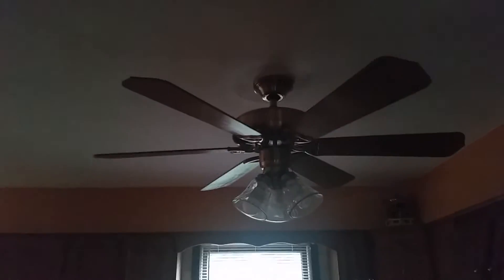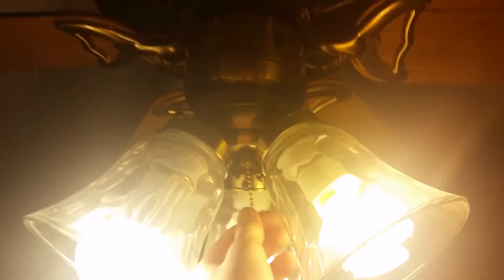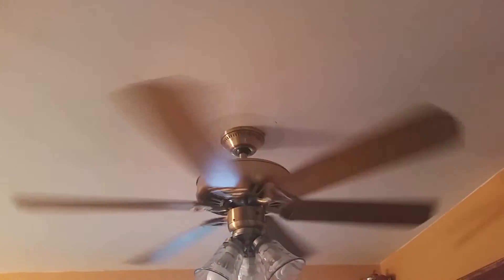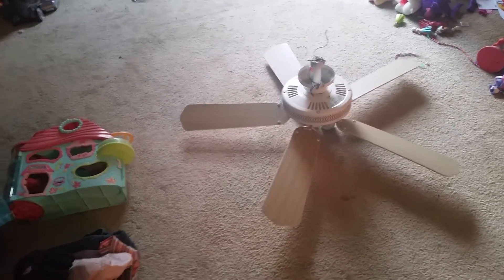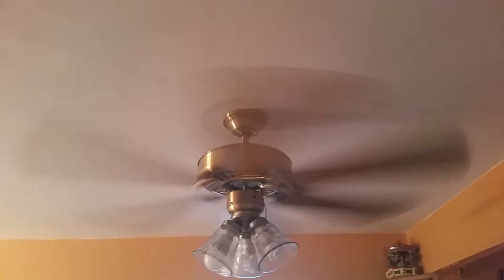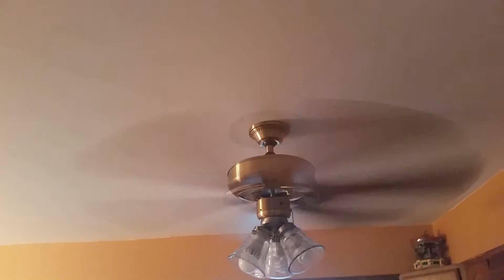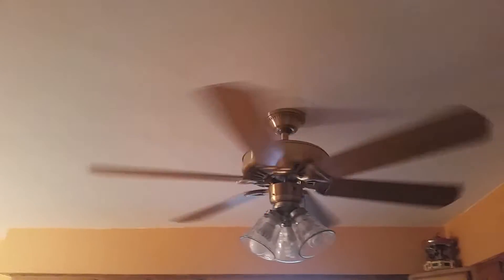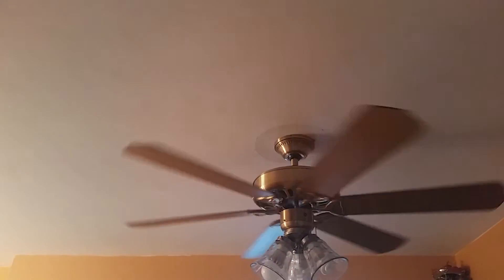52" Homestead Universal ceiling fan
This is the 52" homestead universal ceiling fan that I got at habitate for $25. This fan is from August of 1990. cut the downrod and added a light kit. The glass is frome our previous carrige house the failed (of corse). That aside, a very nice, good quality fan. I have seince bent the light kit because i didn't like the direction they were facing. I plan to put a K-4S style light kit on it in the near future.